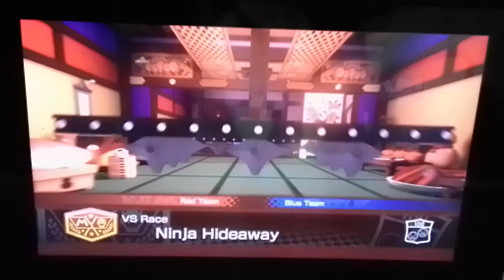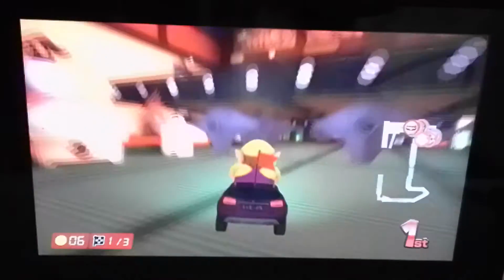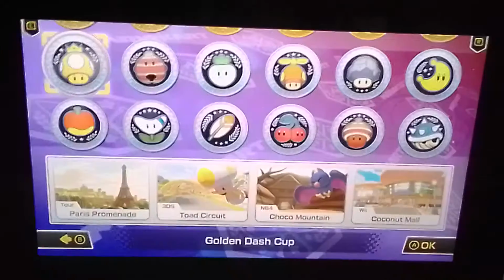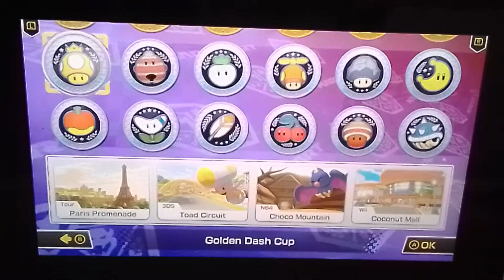Reviewing the Mario Kart Booster Course Pass!!! Wave 1!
Also I forgot to rate the lucky cat cup. that one is a 7/10 for me.